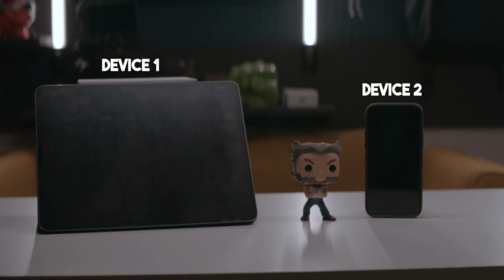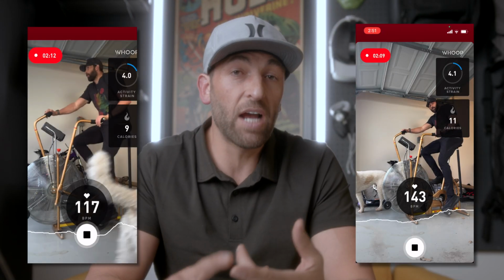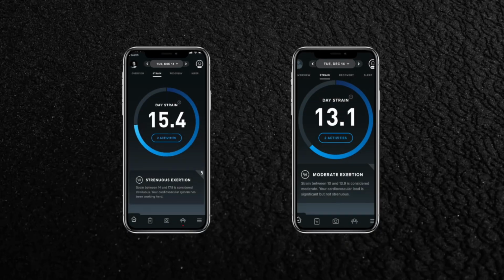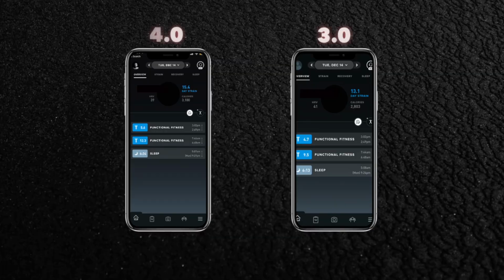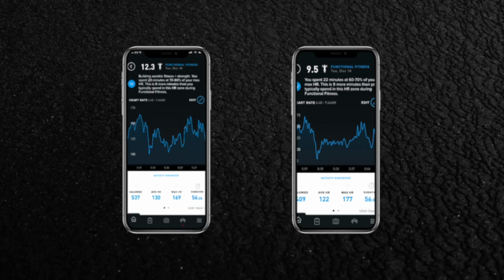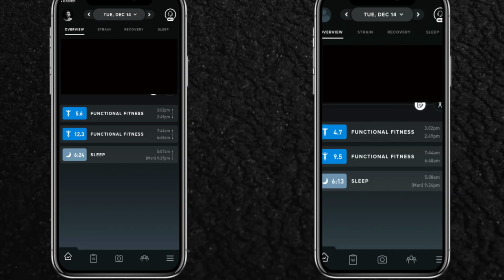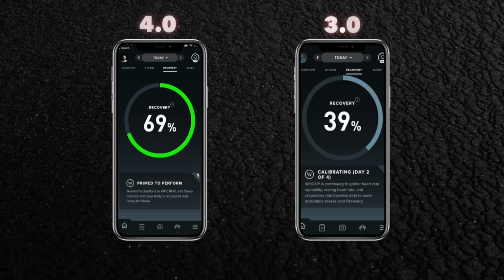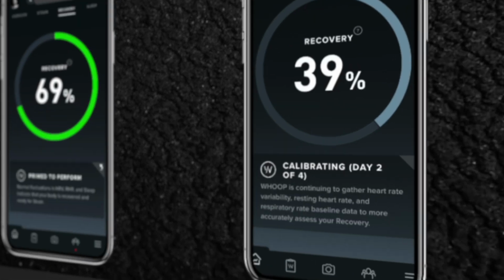Whoop 3.0 Vs 4.0 | is there EVEN a difference?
How different are the readings coming from a Whoop 4.0 and a Whoop 3.0?  Are they really that much different?  Well in this video I do a 24hr comparison to see what each measures.  And the results might surprise you! It sure surprised me!

Here are some other killer Black Friday DEALS!

Save an extra $100 on a PodPro or PodPro Cover from 8 Sleep PLUS 20% when you use the code “BRANDON”

Use the code - HOLIDAY30

Finally Check out my kit.co page for all of my favorite gear!